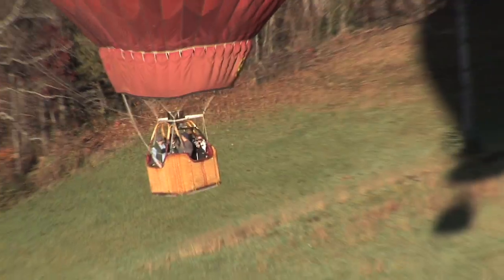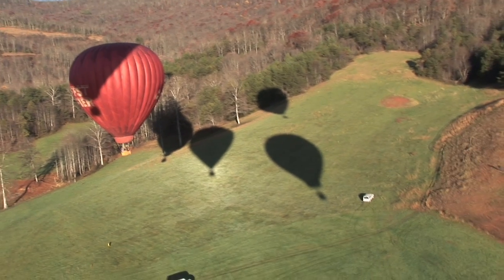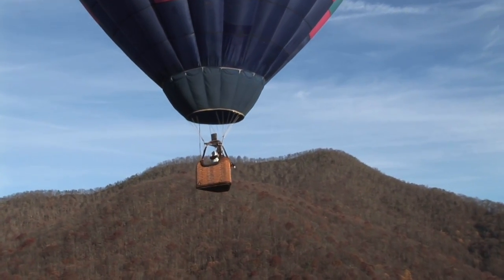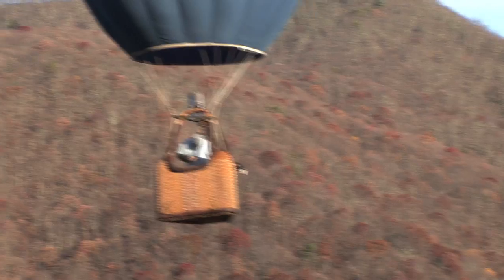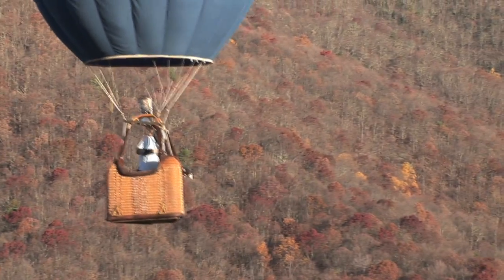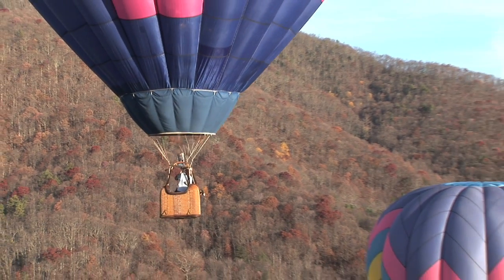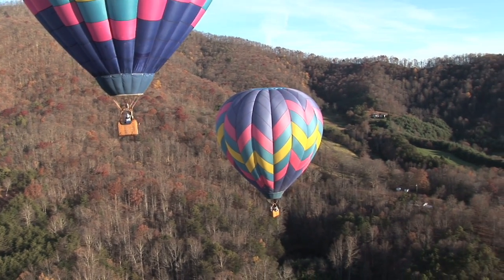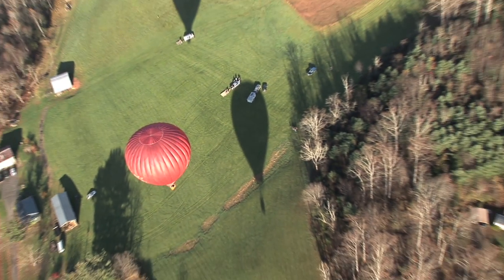Hot Air Ballooning in Western NC - Lift Off Teaser - Bourne Media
A rough cut of some footage I am logging. It was such a great day.